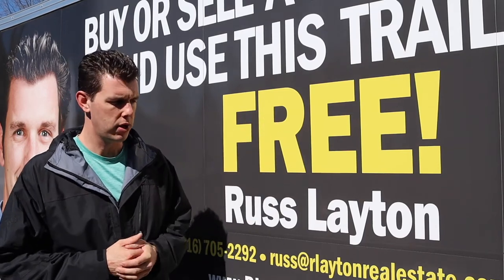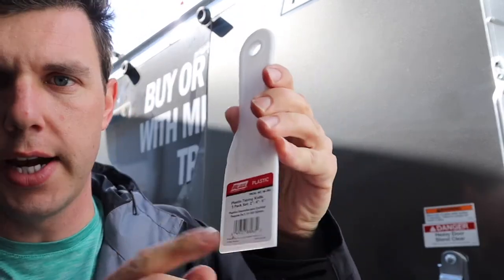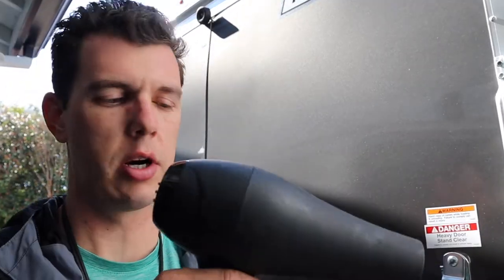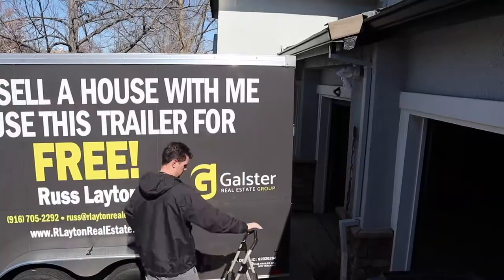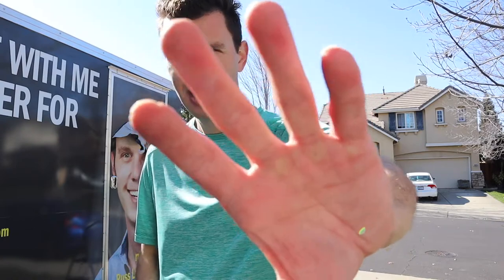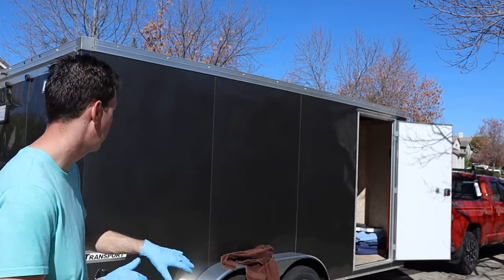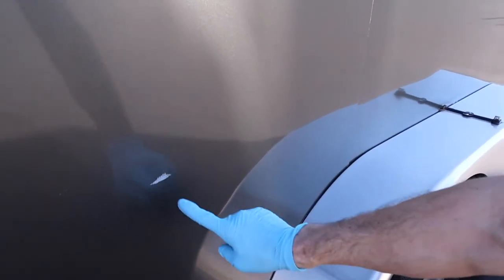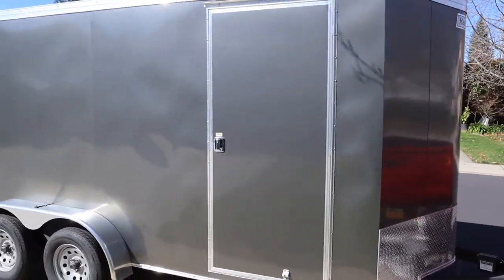Can You Remove a Vinyl Wrap with a Hair Dryer? + Easy Trick for Removing Adhesive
Music licensed through Free Music Archive:

1) Shaolin Dub - Back Turn
2) Audiobinger - Dream Big

Trailer is a 2020 Haulmark 16' Transport TSV with the side by side package.